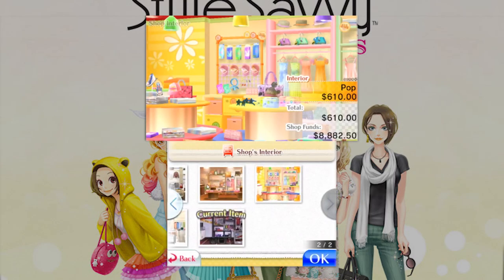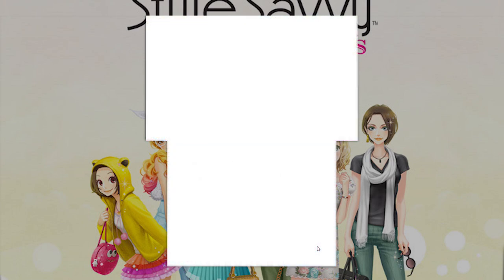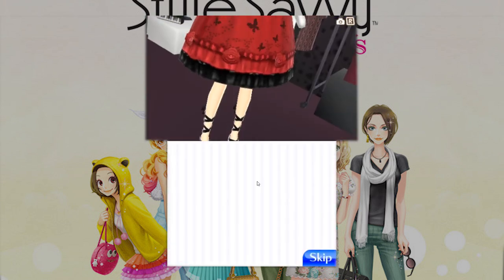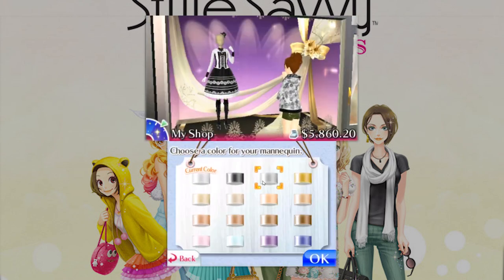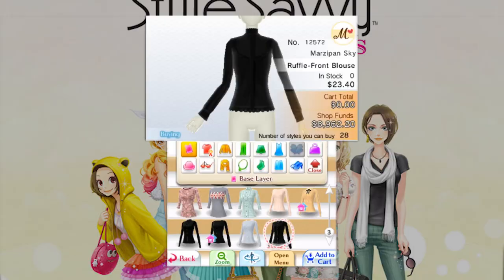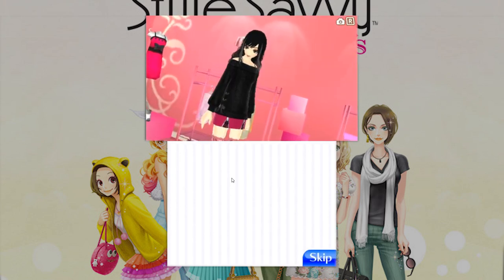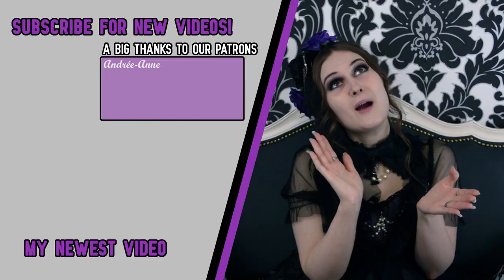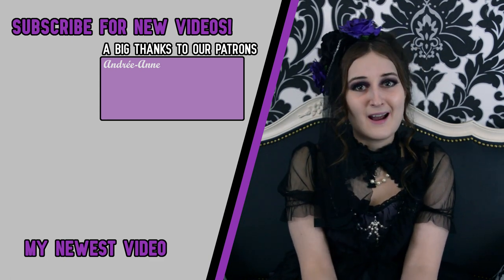Lolita Gaming - Style Savvy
This video is a bit of idea about what to do while you are stuck at home.
Here is another game that is j-fashion centric but with loads of lolita content. You can own a store, be a fashion consultant, customize your store, look and your apartment. You will be the town's shining star in no time.

This game is fun for a wide variety of j-fashion styles and I hope that you can find a place for it on your shelves

City Girl - Time Falls Like Moonlight - Crescent Nocturne
City Girl - Somnolent Nova - Gossamer Dress (feat. Ibrahim)
City Girl - Goddess of the Hollow - Sana's Gloom
City Girl - Celestial Angel - The Lonely Girl and the Pallid Moon
City Girl - Neon Impasse - Velvet Garden